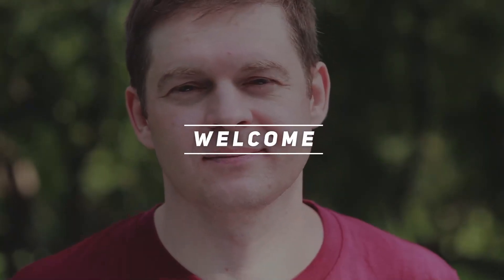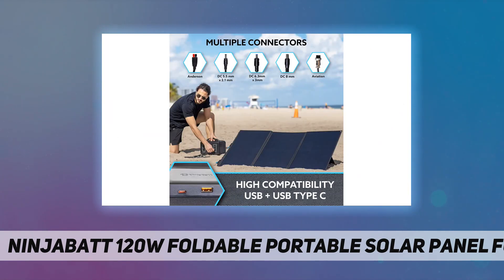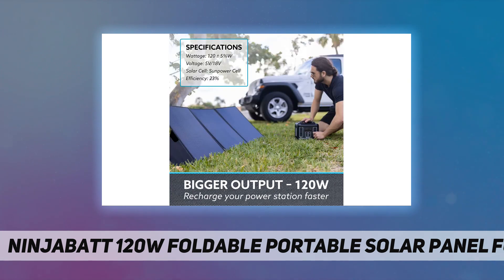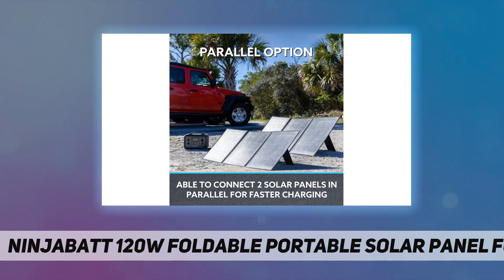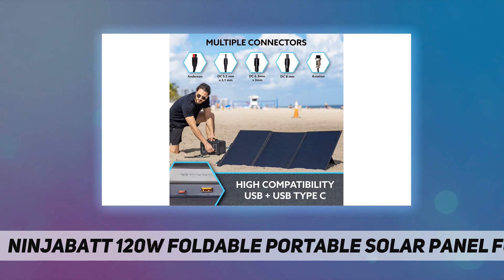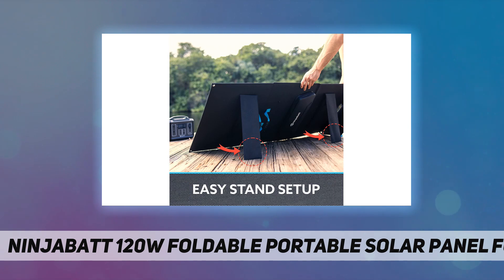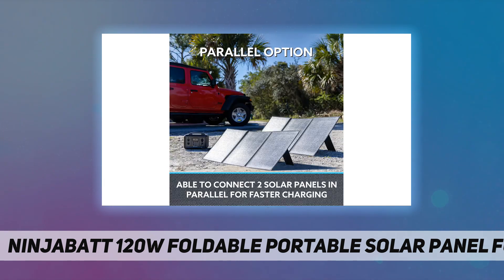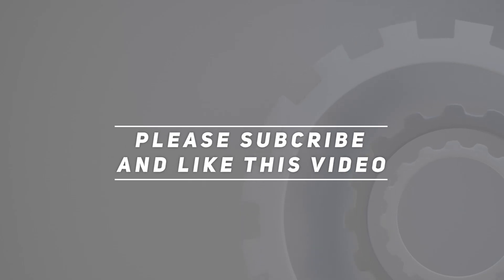NinjaBatt 120W Foldable Portable Solar Panel for - Review 2023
NinjaBatt 120W Foldable Portable Solar Panel for - 2023